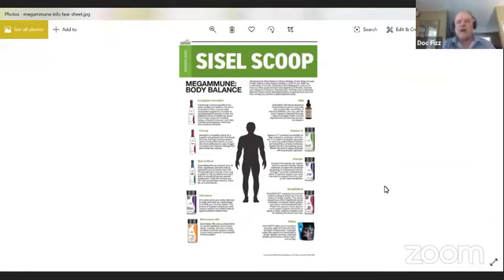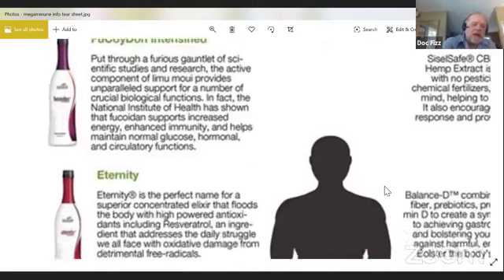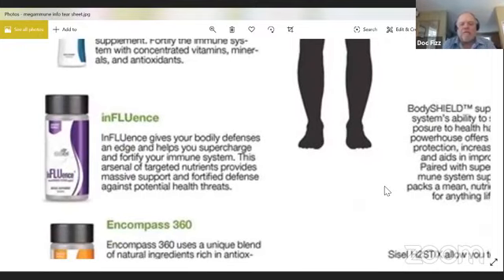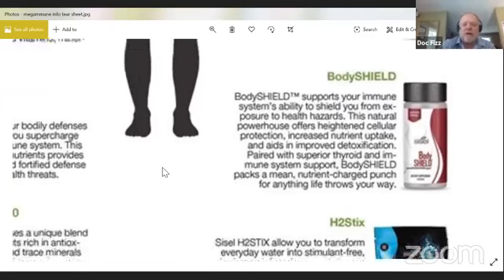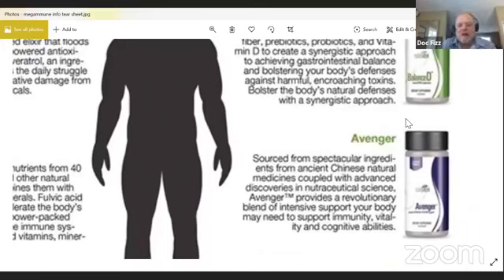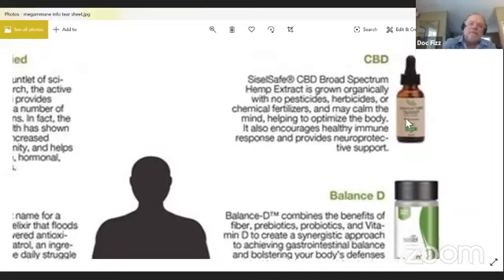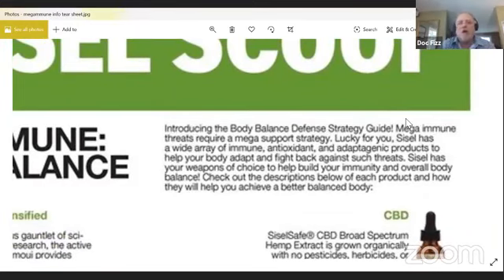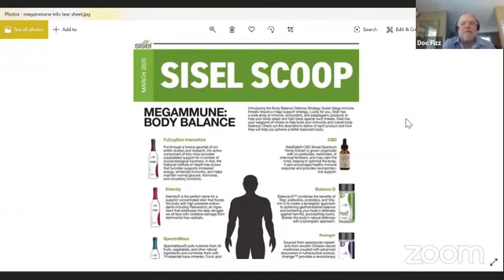Doc Fizz KNOWS, Find Out More on Supporting Your Immune System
We can't diagnose or make medical claims of treat/cure/prevent. All we can say is that natural products support your bodies own immune system and optimize it. If you feel sick or feel like you have an illness, please consult your healthcare provider.
In this first of a series of videos, Doc shares info on using natural products to support your bodies immune system. Foreign invaders into the body have to get in for them to cause disease. Your gut needs to be healthy. It is the first line of defense. We also know that there is a mucous membrane in your lungs. Protect that as well. Support your cellular health as well. We discuss several natural products that work to support your health.